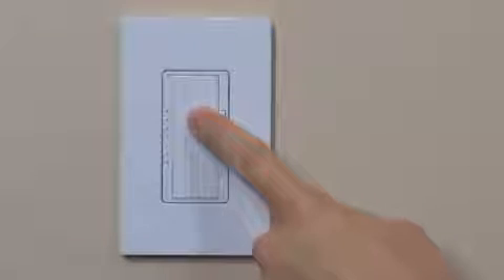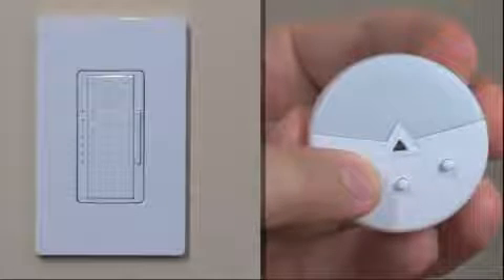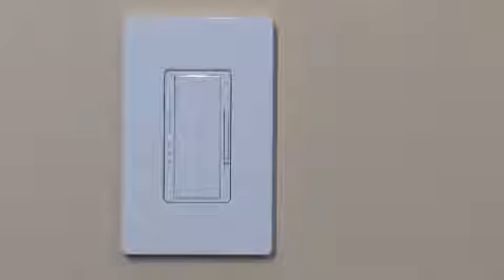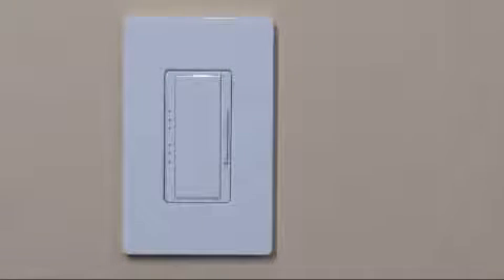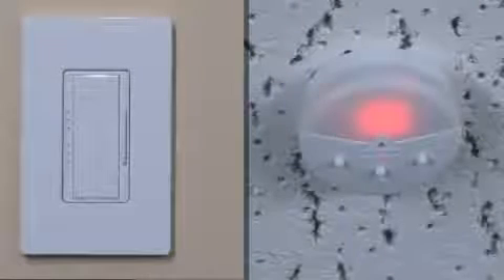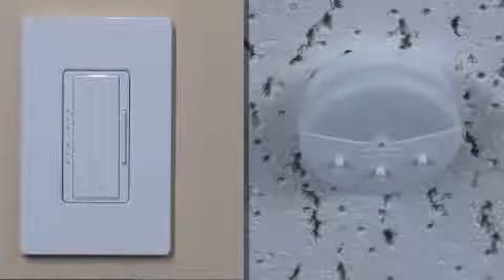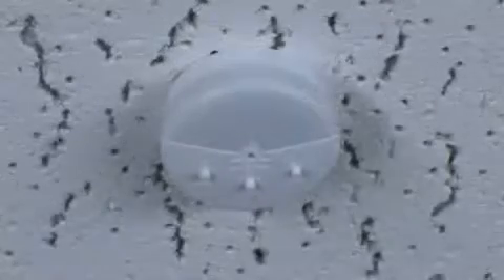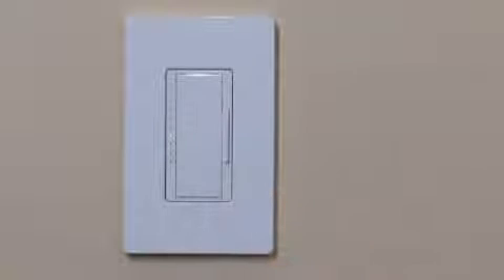Radio Powr Savr Daylight Sensor How to Link & Calibrate to a Maestro Wireless Dimmer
Go green with Radio Powr Savr. Wasted lighting can account for a majority of a building’s total energy usage. And with many building spaces remaining unoccupied between 40% and 70% of the day, lights left on are a real energy drain. Lutron wireless occupancy/vacancy sensors automate the switching and dimming of those lights, saving energy and money.